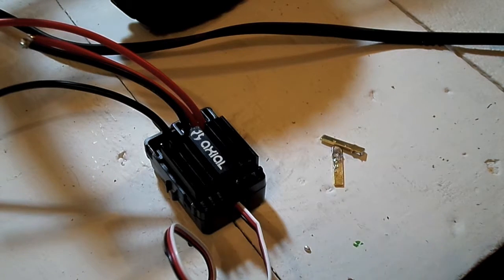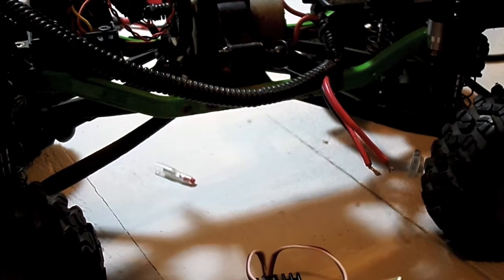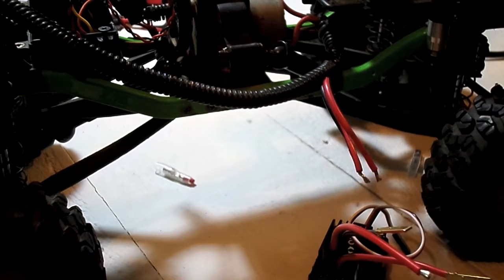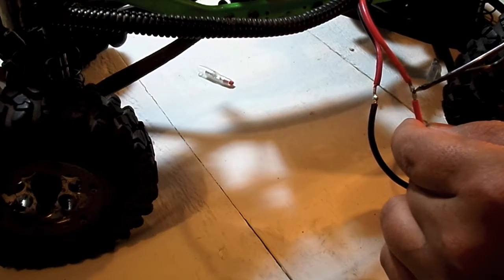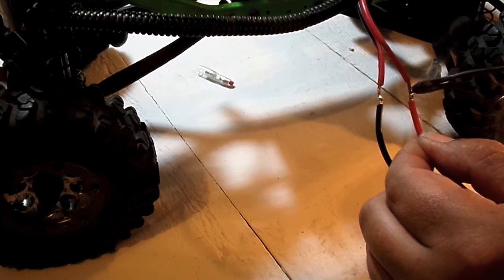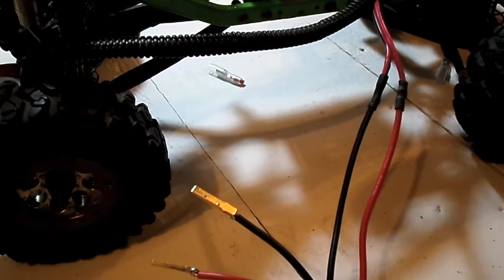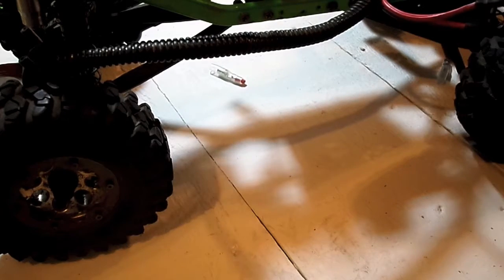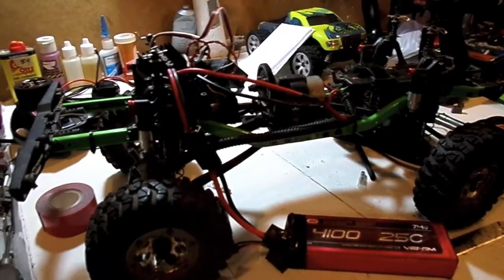scx10 dingo esc replacement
after a fall on the tree climb my esc decided to run in reverse continuously. so i ordered a new ae5 esc i bought it through Rcsuperstore.com, they had the part to me in 2 days. was really happy with the fast response.
i did have a problem with audio on the vid it chipmunk'ed on me and i couldnt do anything to fix it so there is a short bit of messed up audio  sorry for that

Thank u for watching Hillbilly R/C